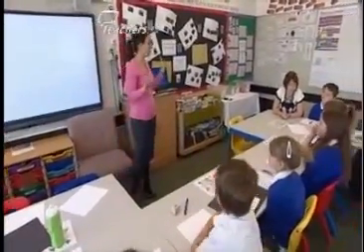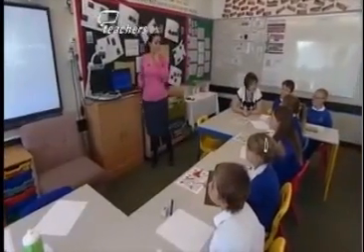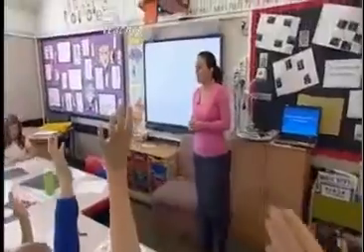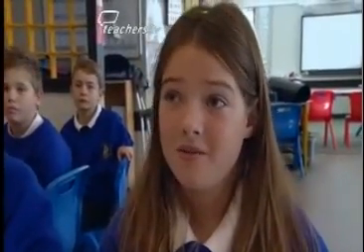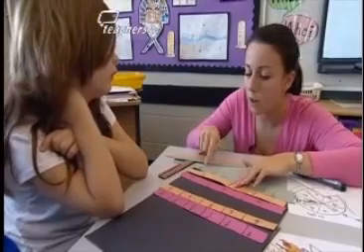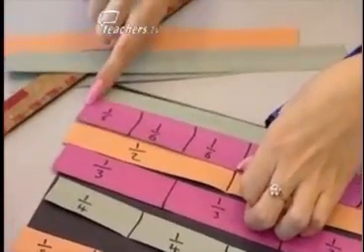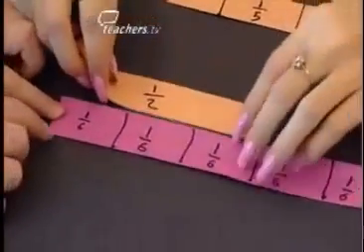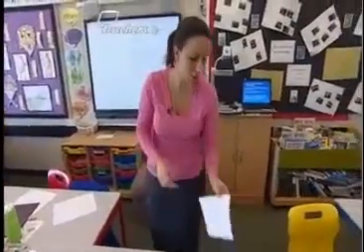Teachers TV: Fraction Wall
This great lesson idea, aimed at Key Stage 2 maths, is designed to help pupils understand how fractions are different parts of a whole. After starting with a recap of the language of fractions, Year 5 teacher Sophie Crump, at Burnham-on-Crouch Primary School, gets her class to make their own fraction wall. They use strips of A3 paper, which are cut up into the different fractions. Sophie uses different colours for each fraction so the class can then compare them to help show equivalence. This video is part of the KS2 Maths Lesson Planning Pack on Fractions, Decimals and Percentages, which includes two lesson starters, one great lesson idea and a CPD discussion. Licensed to CPD College Ltd.